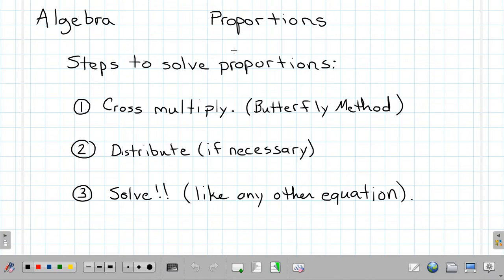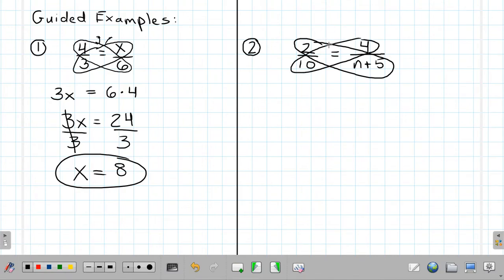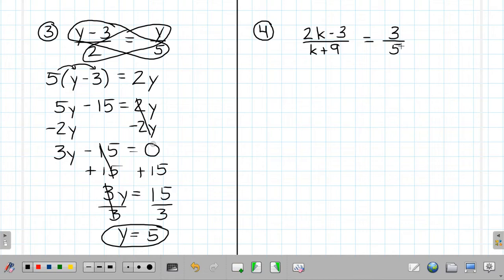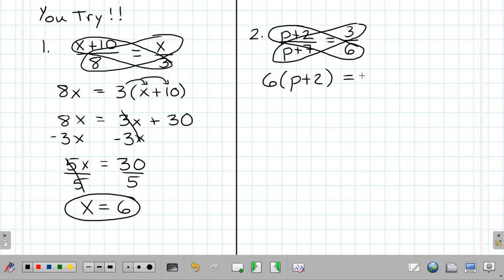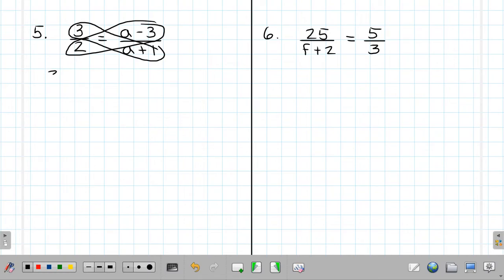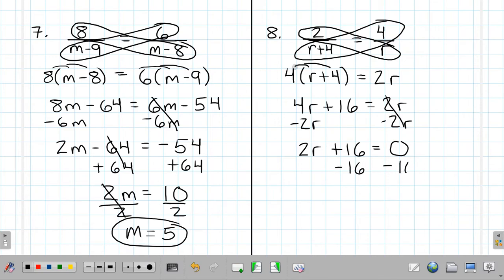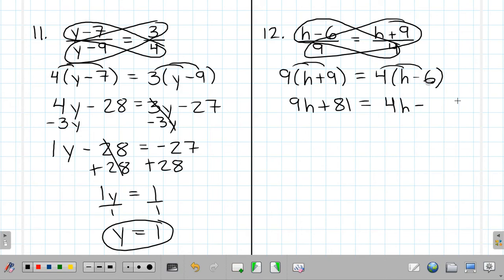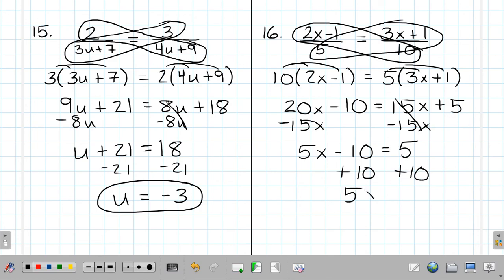Algebra I: Proportions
Video describing how to solve basic proportions.